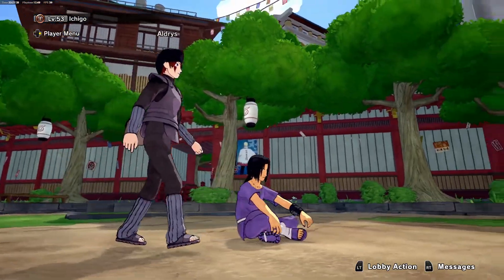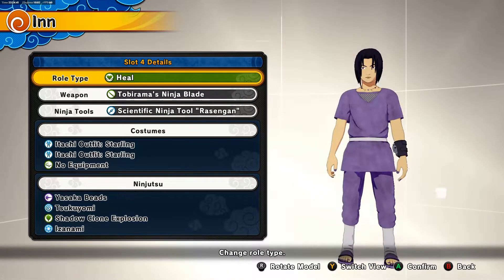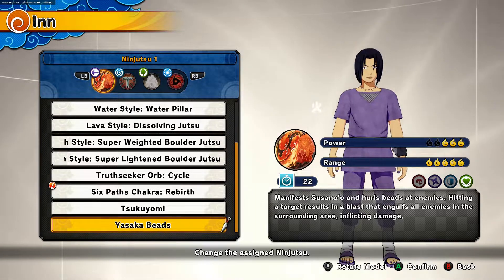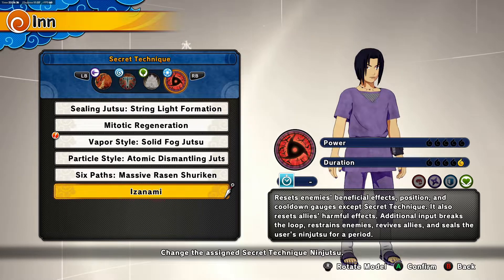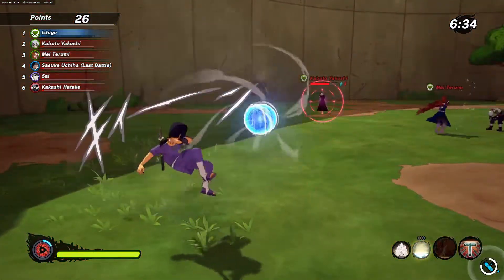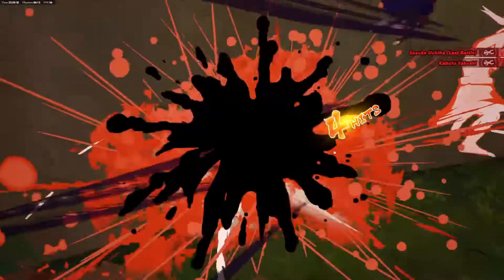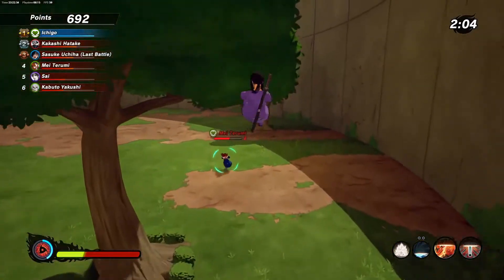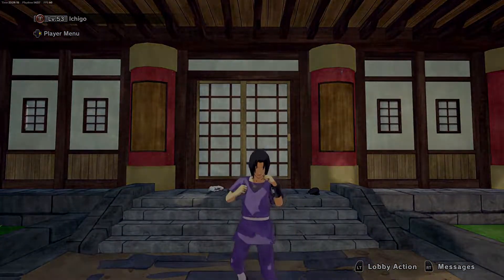The BEST Healer DLC In Naruto To Boruto Shinobi Striker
FOR BETTER QUALITY CHANGE VIDEO SETTINGS📷